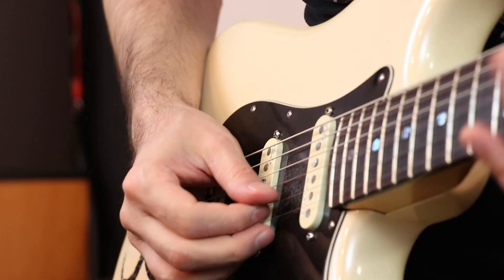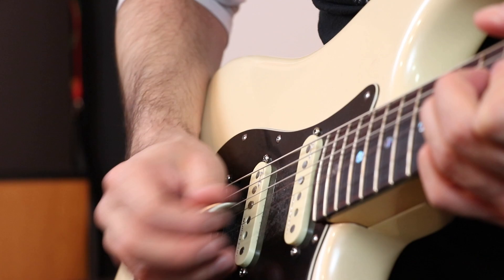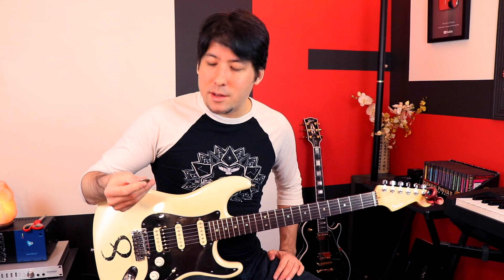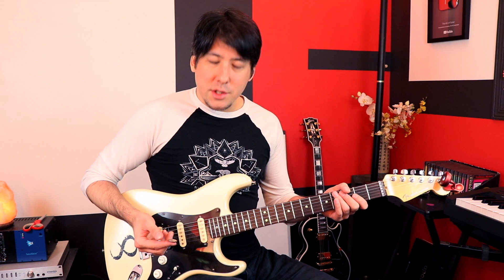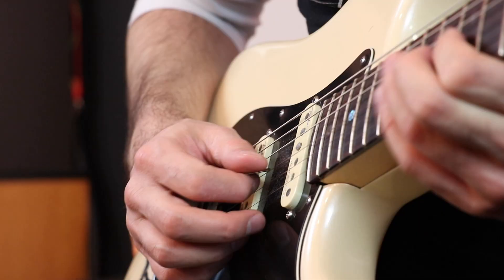4 Emergency Pick/Plectrum Alternatives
Ten minutes from showtime and you find yourself pickless, here are four options. :)